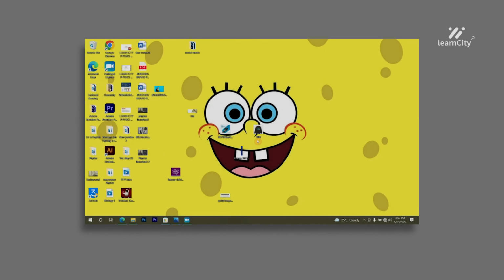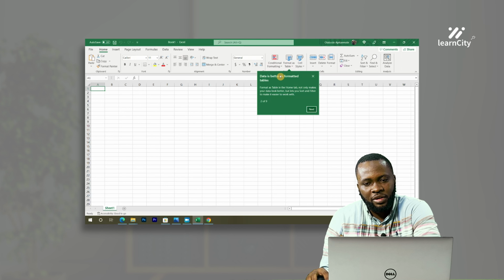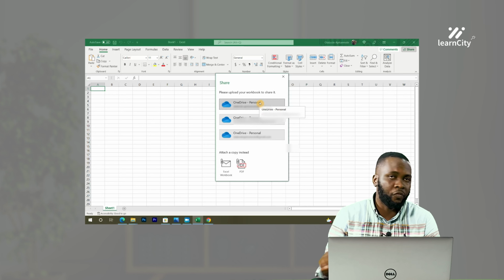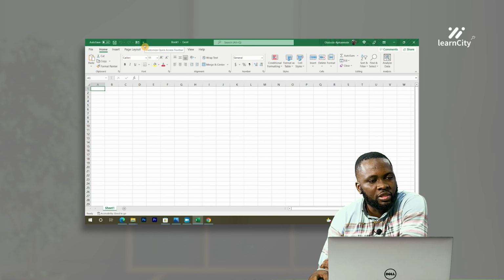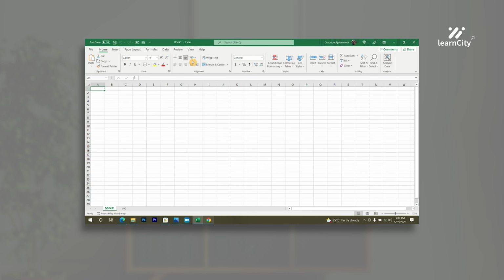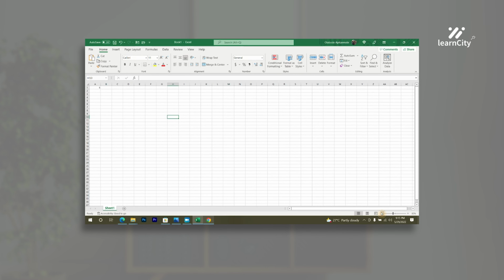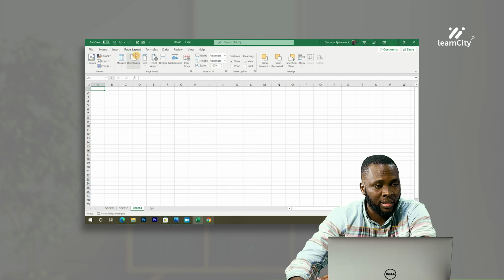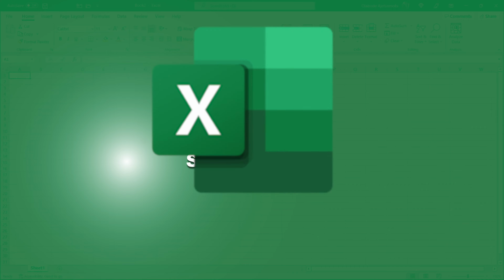Microsoft Excel Tutorial: A Walk through Excel Interface | Beginner's Guide | Excel Basics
Understanding the basic functionality of Microsoft excel, the general interface and basic hacks.

microsoft excel,
microsoft excel ,
microsoft excel championship,
microsoft excel spreadsheet championship,
microsoft excel world championship,
microsoft excel formulas and functions tutorial,
microsoft excel full course hindi,
free barcode font for microsoft excel,
microsoft excel how to find missing numbers in a sequence,
noções do microsoft excel (formatação e configuração de planilhas),